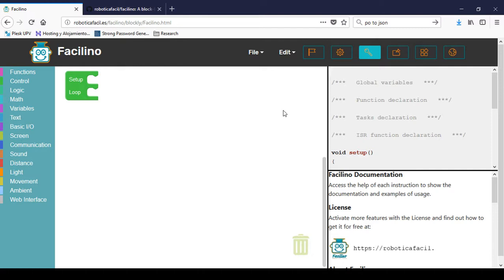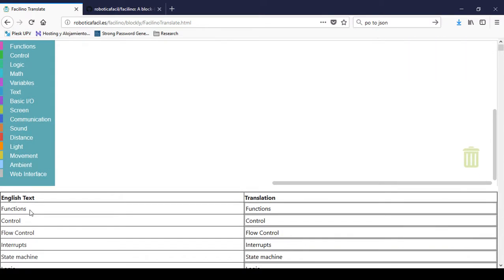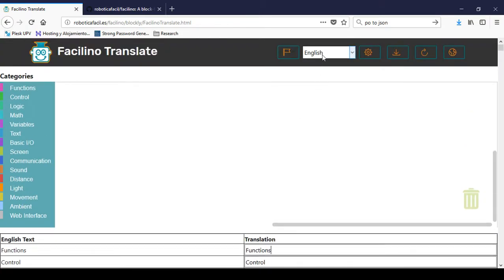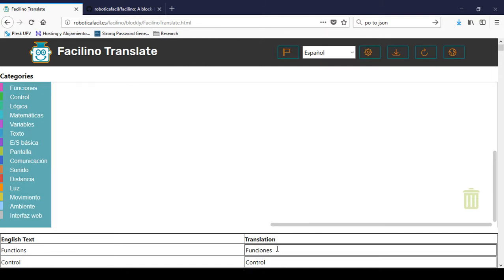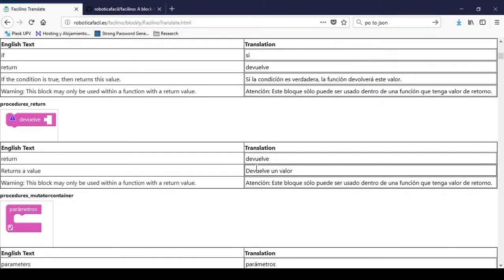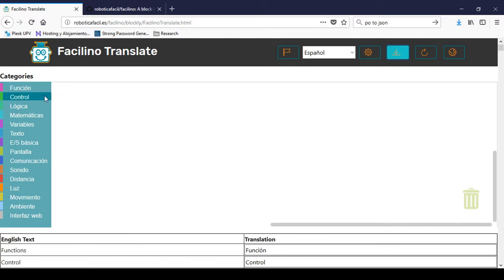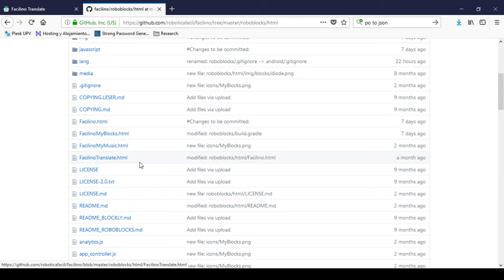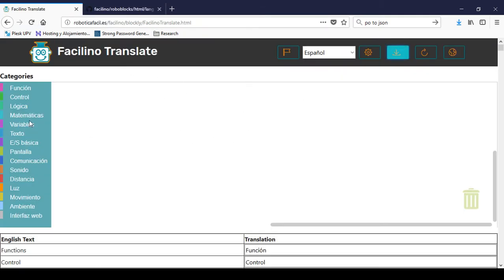Facilino translate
Help us to translate Facilino and get Facilino Licenses for free